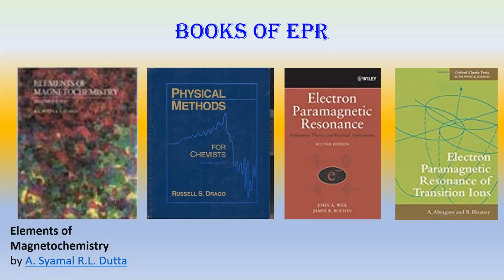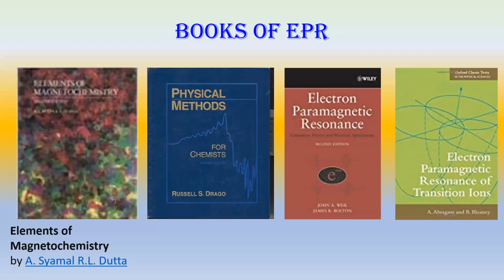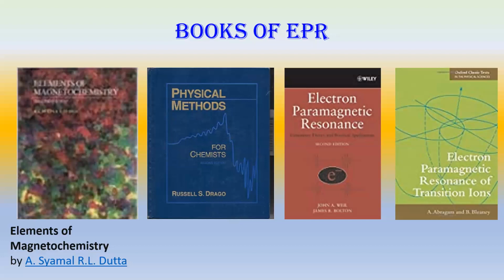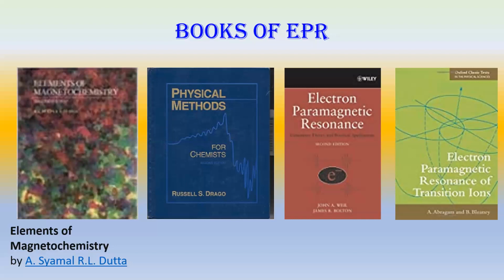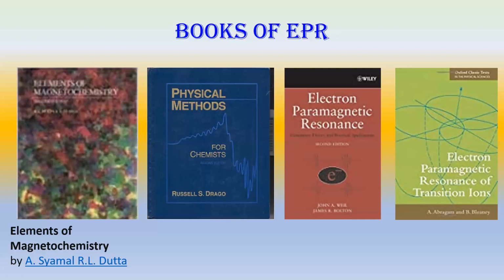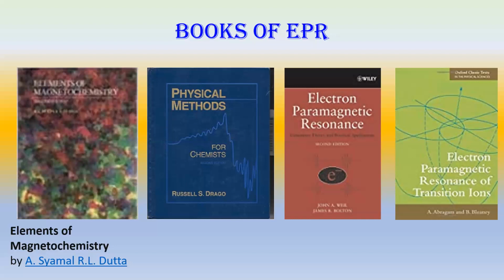Best books for Electron paramagnetic resonance